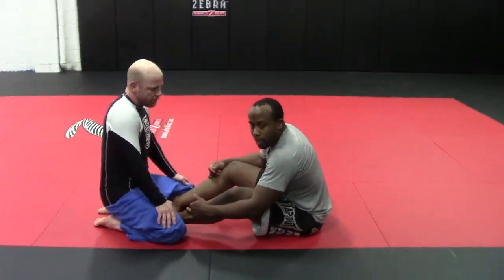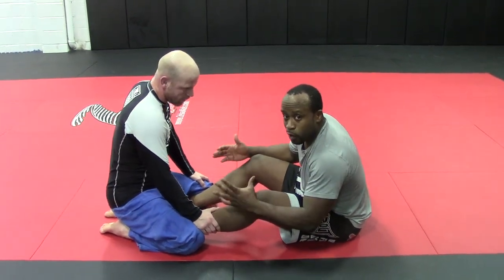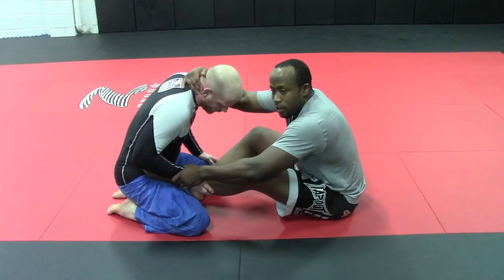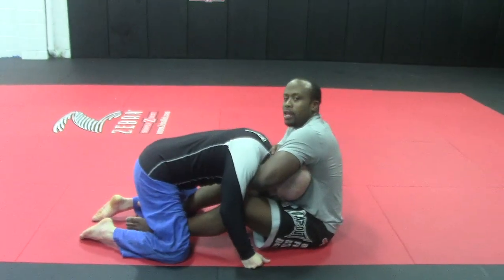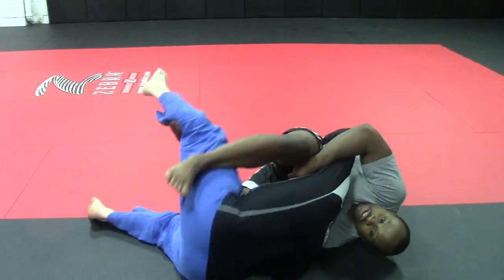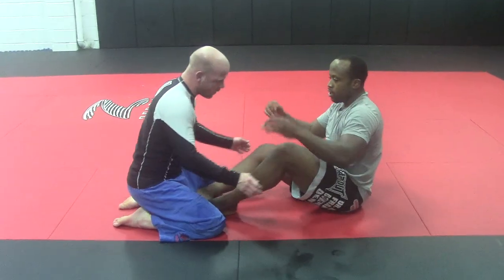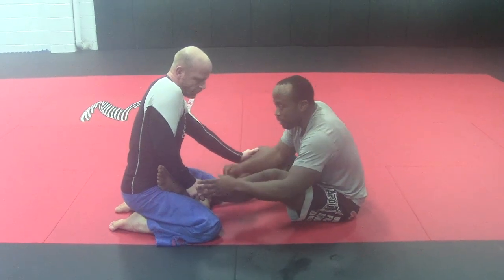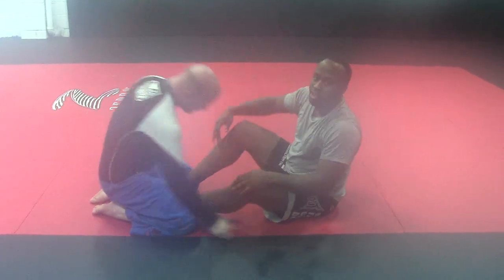Mississauga No - GI | Arm Drag and Sitting Guard Basics #1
In BJJ and any grappling style we are often faced with a situation where its is best to keep the weight of an opponent off us so we are more mobile this is one of the times a a solid sitting guard comes in handy especially if the opponent avoids butterfly hooks.

part 1 of a 3 part intro to the position

to learn more and train jiu-jitsu & No - Gi  Grappling